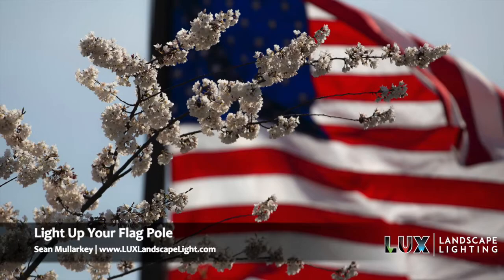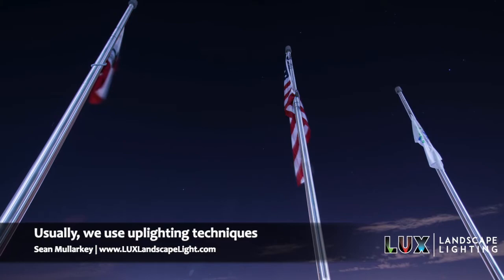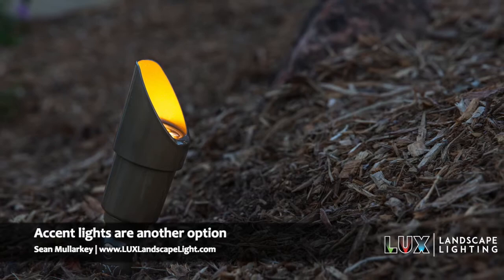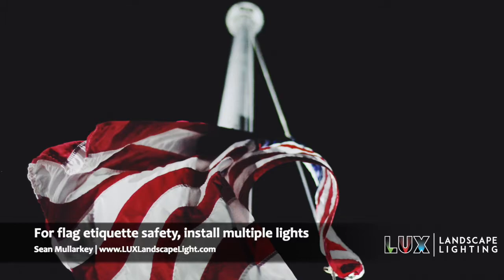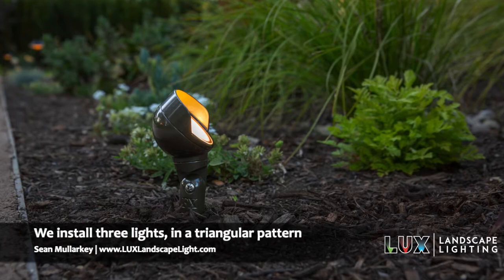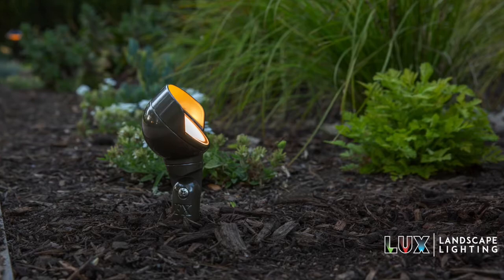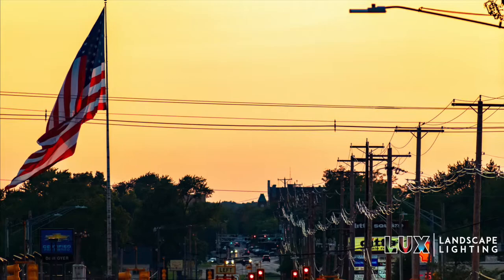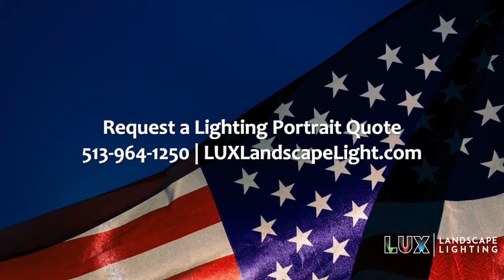Light Up Your Flag Pole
Show your patriotism and follow American flag etiquette by lighting up your flag pole at night. Sean of LUX Landscape Lighting shares tips and advice for making your flag really stand out.